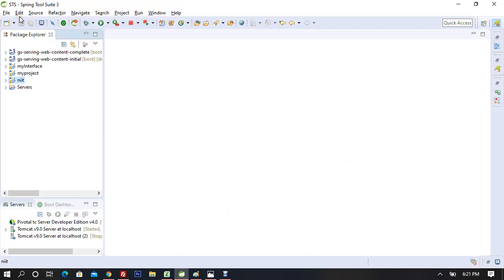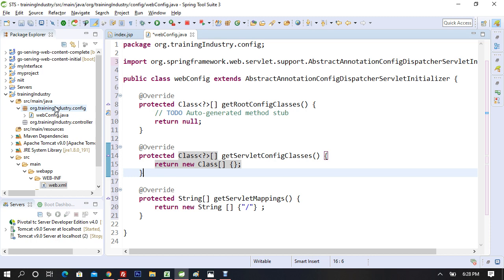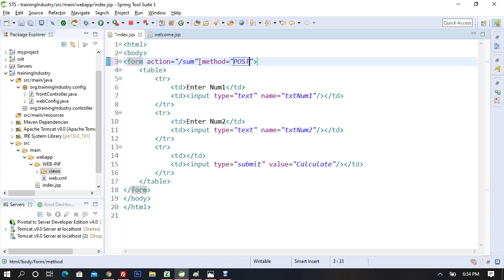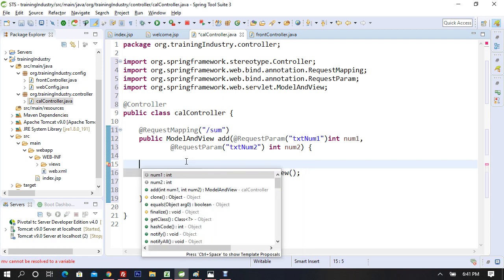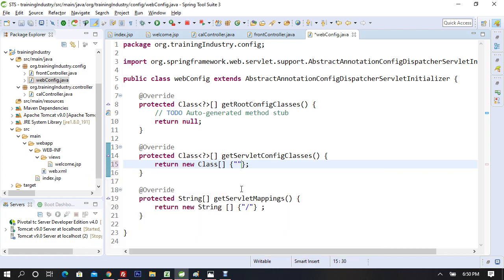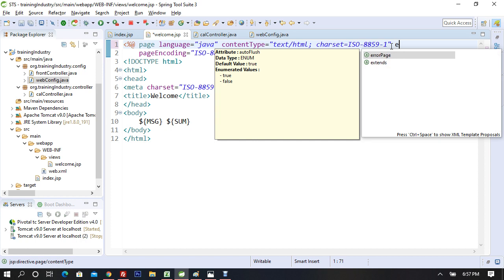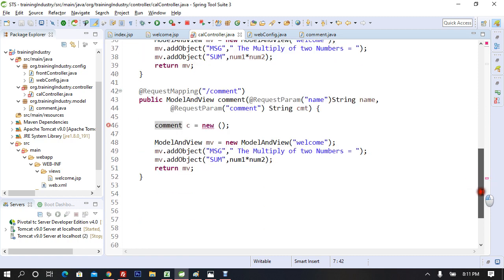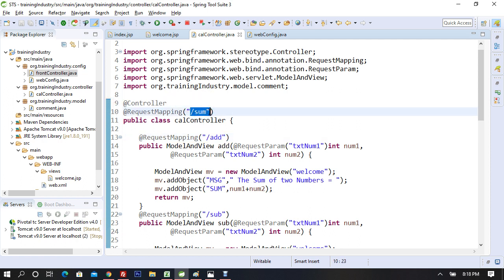Spring Web MVC Tutorial: [full course]. Maven Project using Java based configuration. Video Part 8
This tutorial trains you on MVC Spring @Configuration annotation and  helps in Spring annotation based configuration. @Configuration annotation indicates that a class declares one or more @Bean methods and may be processed by the Spring container to generate bean definitions and service requests for those beans at runtime. Spring @Configuration annotation helps in Spring annotation based configuration. @Configuration annotation indicates that a class declares one or more @Bean methods and may be processed by the Spring container to generate bean definitions and service requests for those beans at runtime.

This annotation is used on classes that define beans. @Configuration is an analog for an XML configuration file – it is configured using Java classes. A Java class annotated with @Configuration is a configuration by itself and will have methods to instantiate and configure the dependencies.